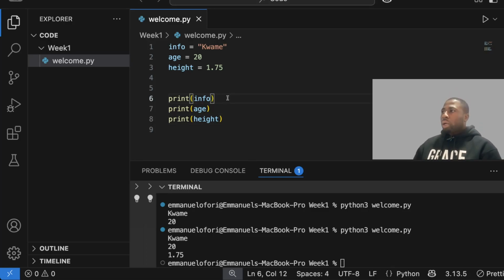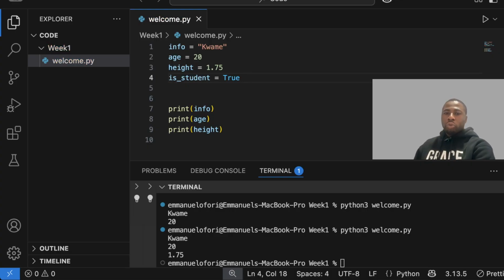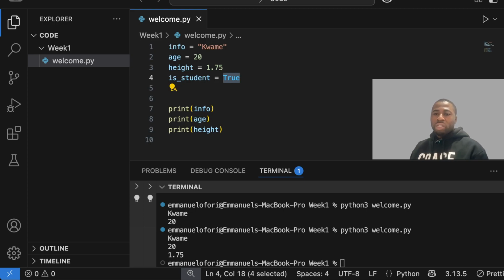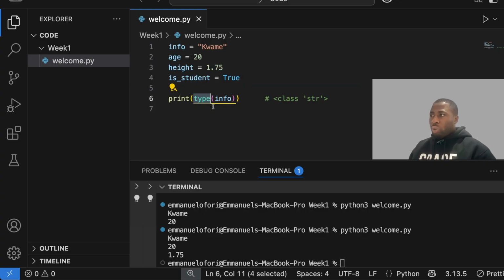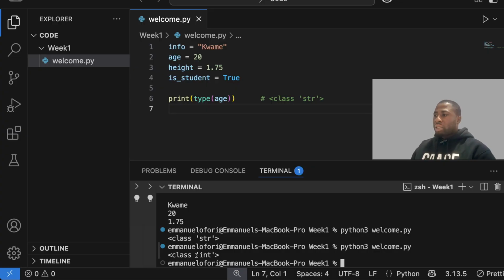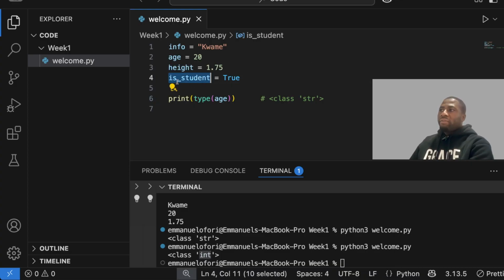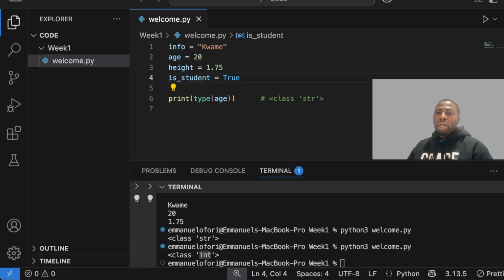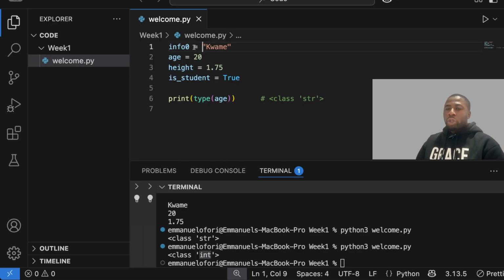Python Tutorial Course: 0.5 - More on Variables